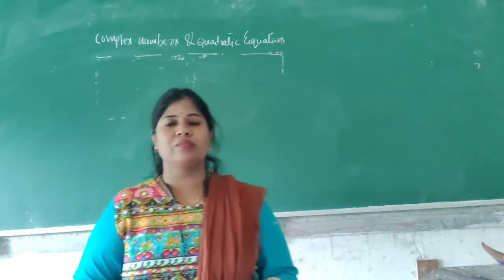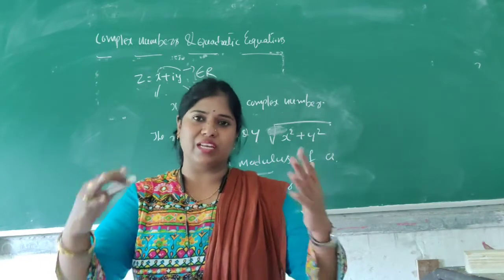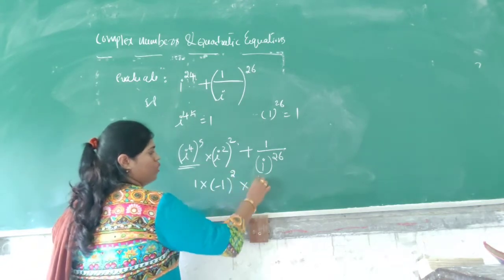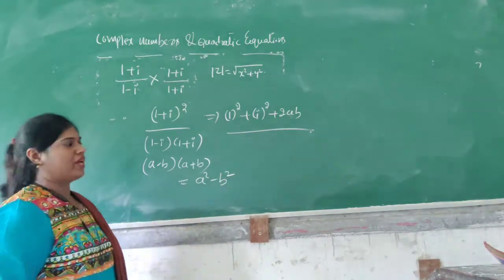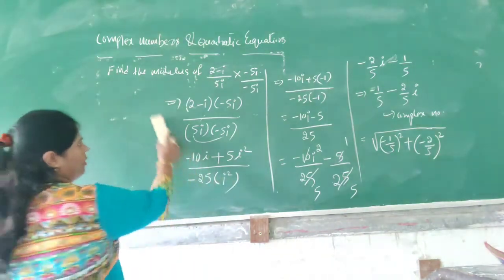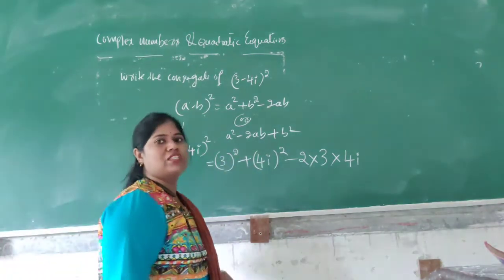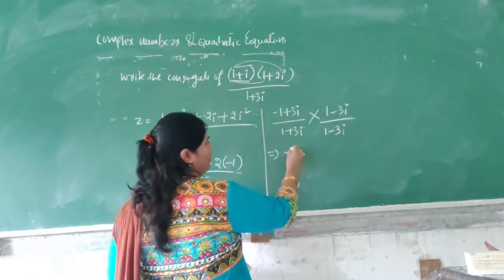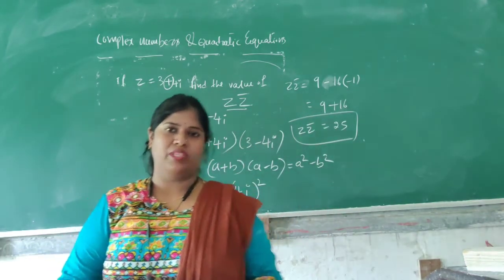First Puc Mathematics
Complex number's and Quadratic Equations